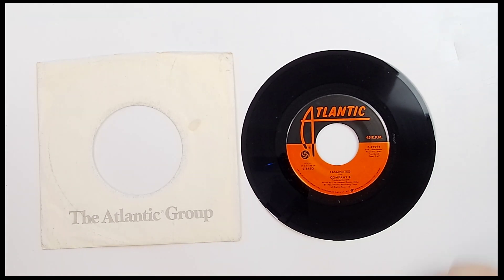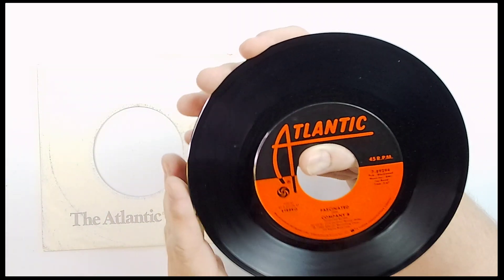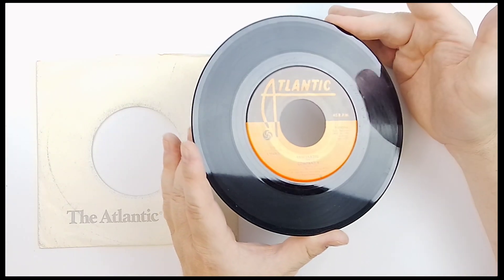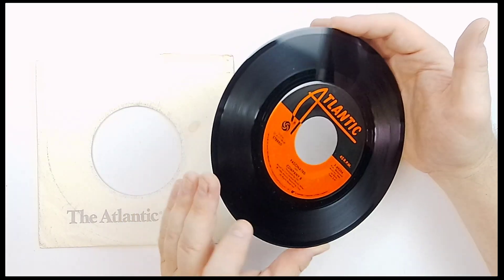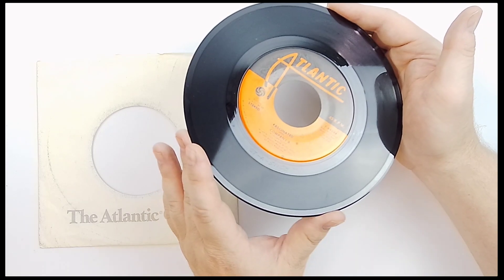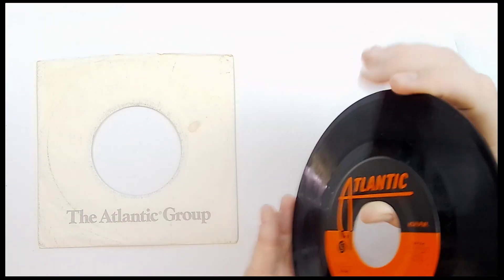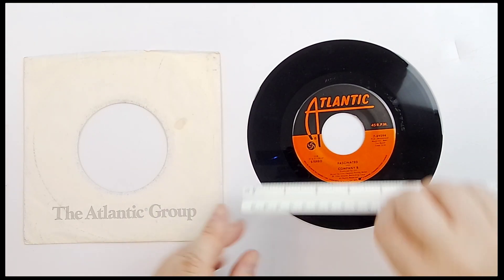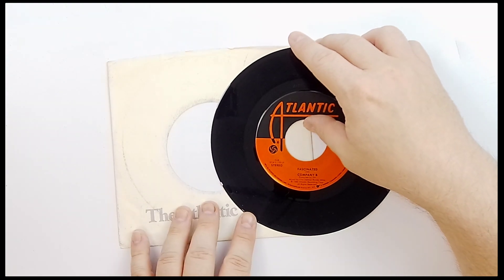Company B "Fascinated" 45 RPM 1986 Atlantic Vinyl Record - Auction Preview - @ TheBigToyAuction.com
Use this video to Preview & Inspect item(s) from our Upcoming LIVE Auction Event.